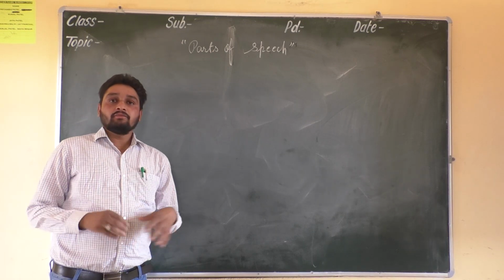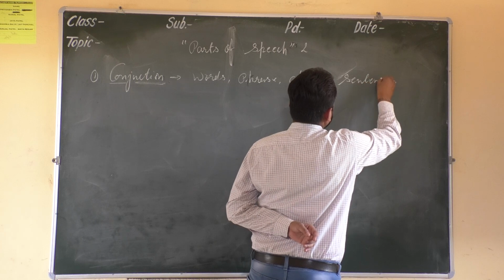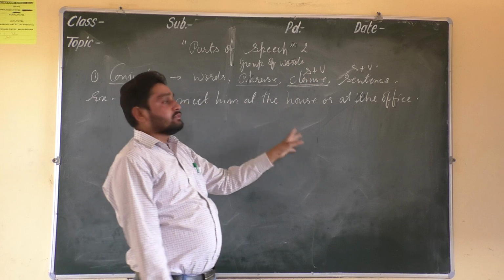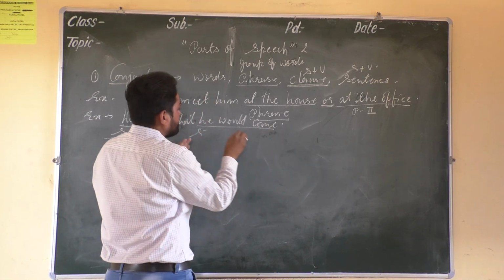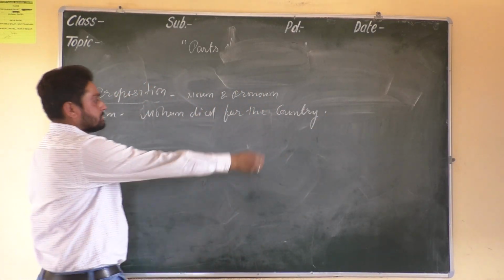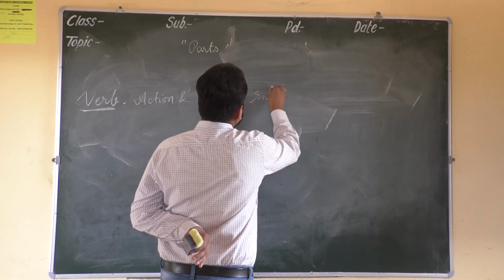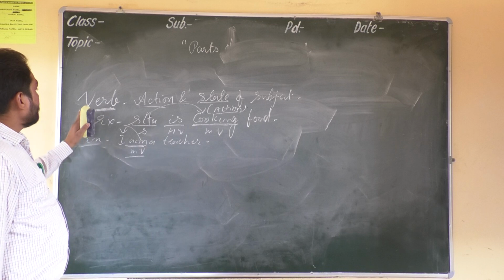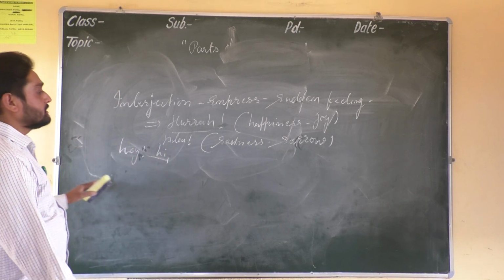PARTS OF SPEECH - PART 2 (LECTURE 2 )